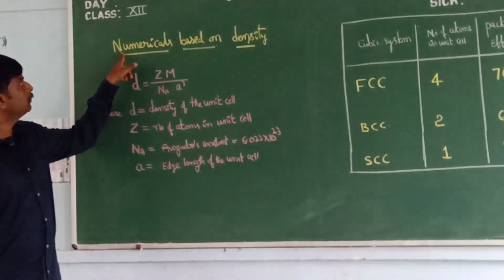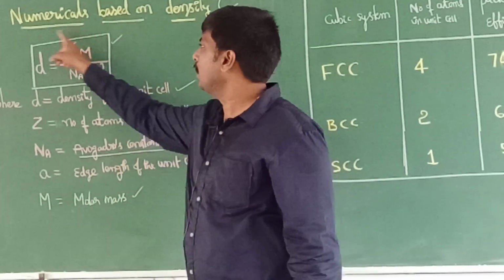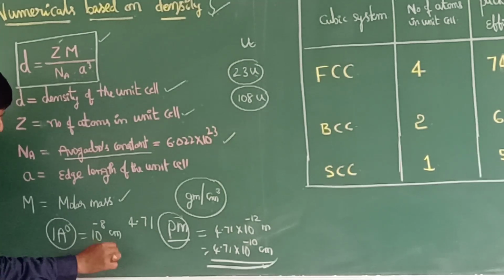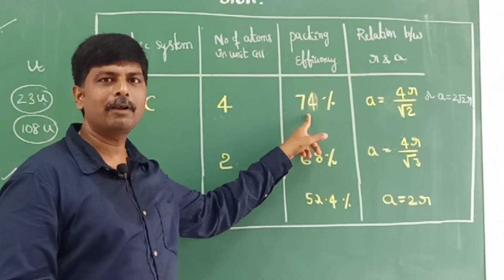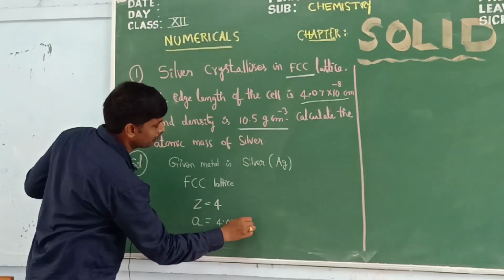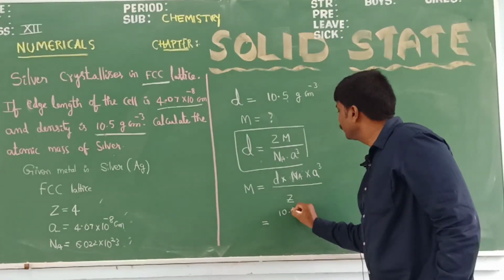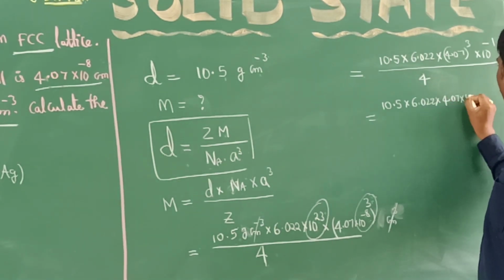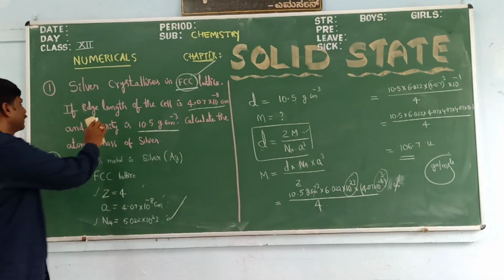SOLID STATE Lecture-7, Numericals based on Density/Numericals